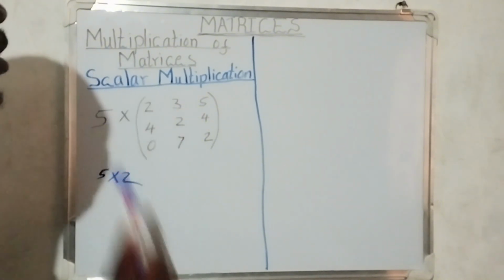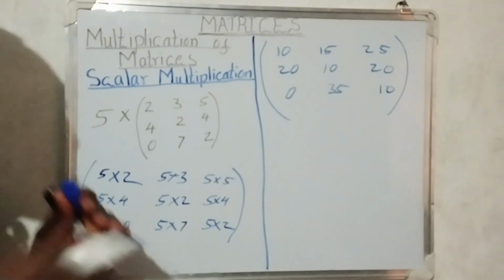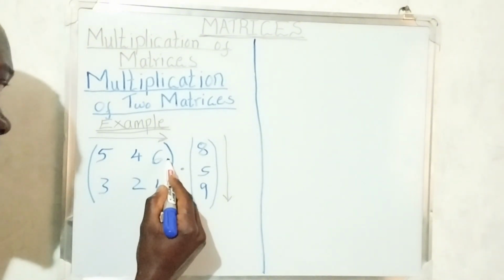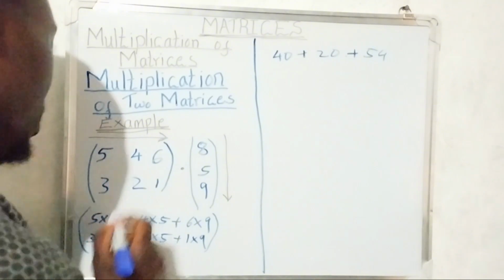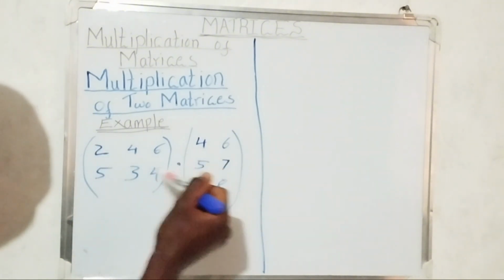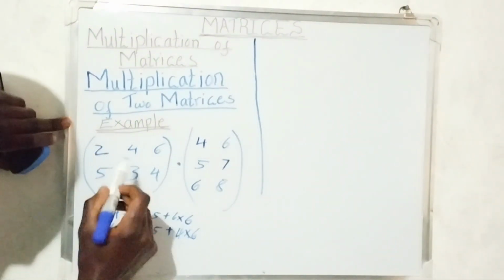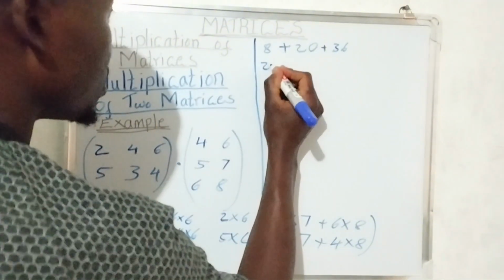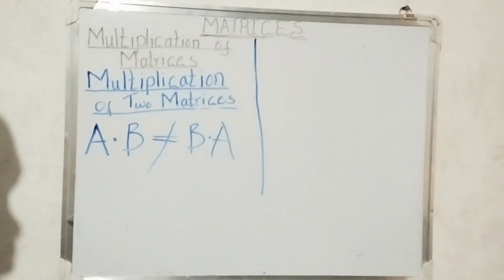Multiplication of matrices | scalar multiplication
In this topic I deal with multiplication of matrices. I've dealt with scalar multiplication and also multiplication of two matrices. Each element within a matrix is clearly explained. This is an educational class on engineering mathematics.

1. Introduction to matrices

2. Addition and subtraction of matrices